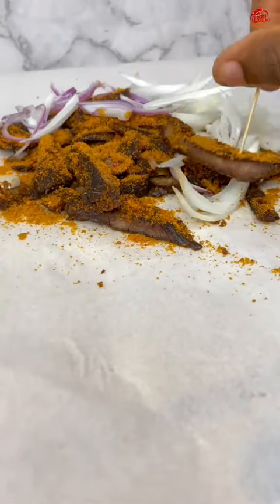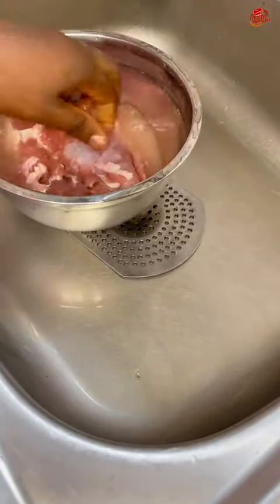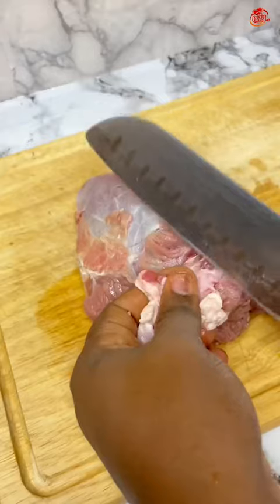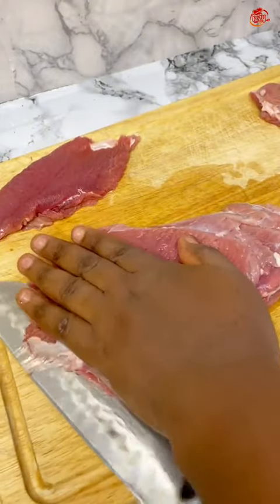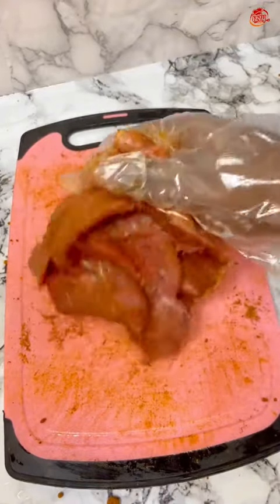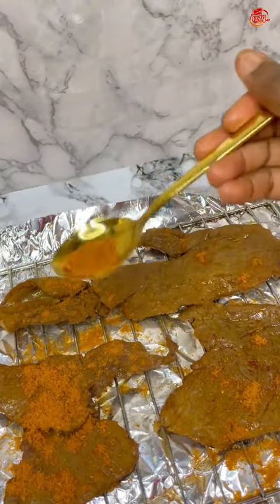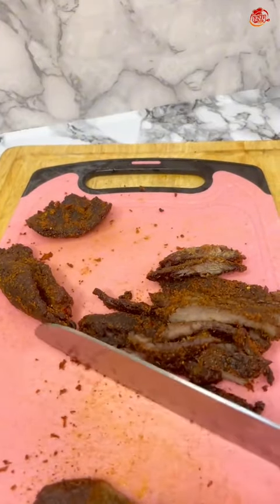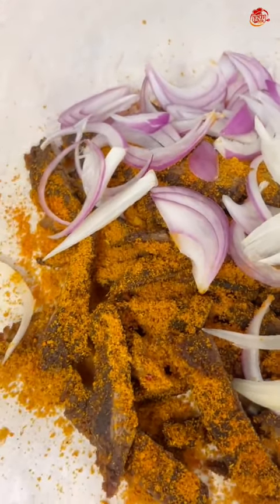Homemade Aboki Suya Recipe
In this video, you'll learn how to make a clean and healthy suya from the comfort of your home.